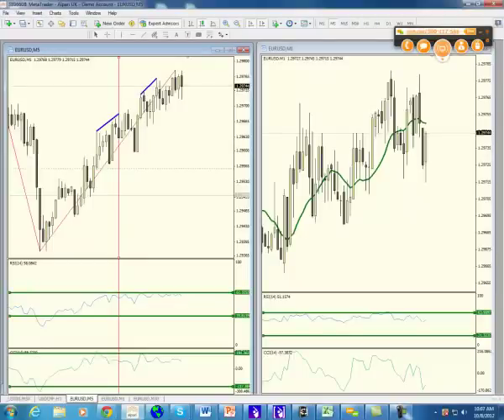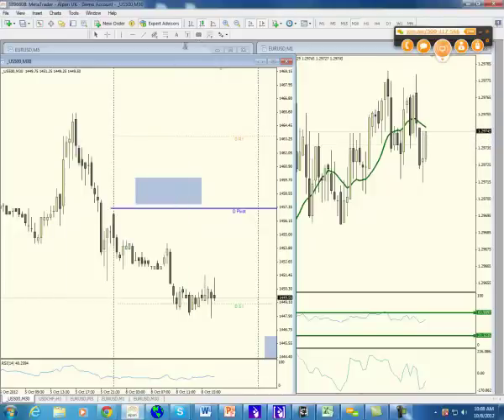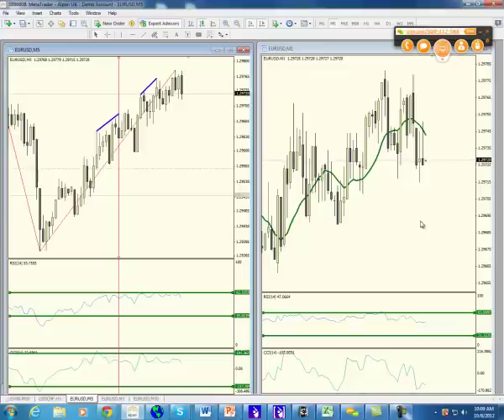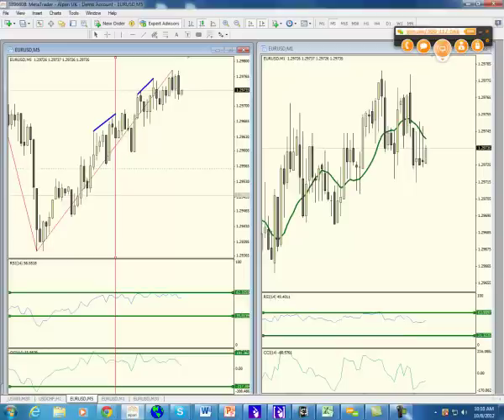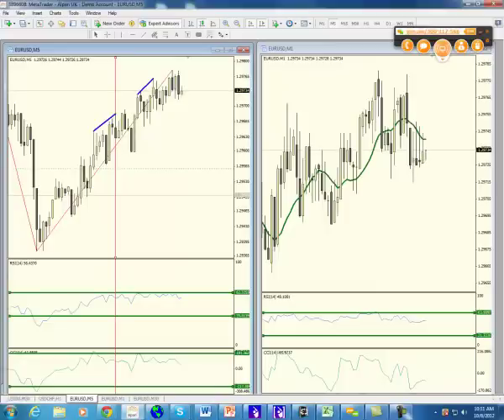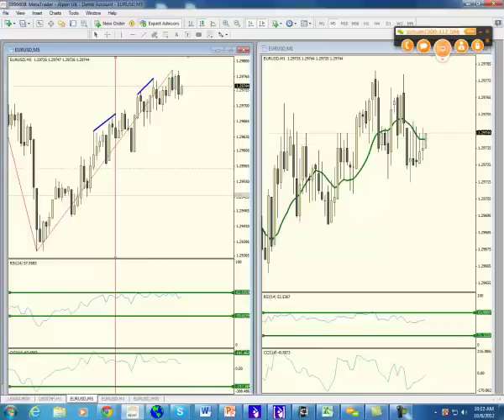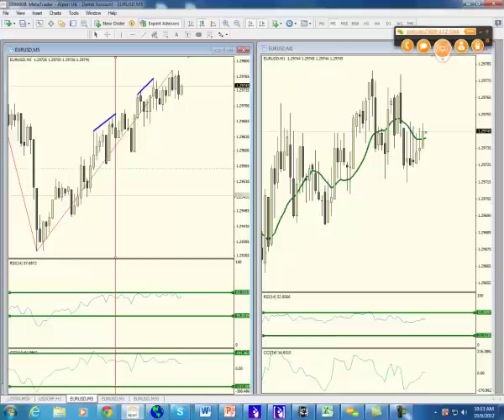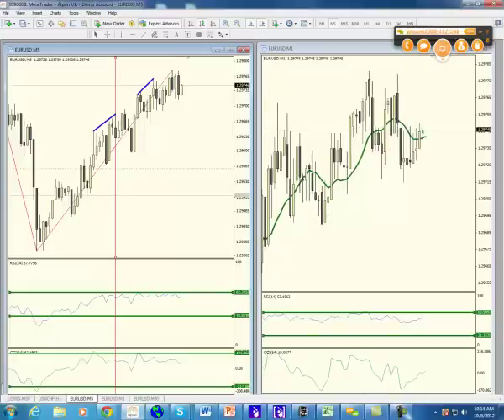Forex Trading Room Recap 10.8.12